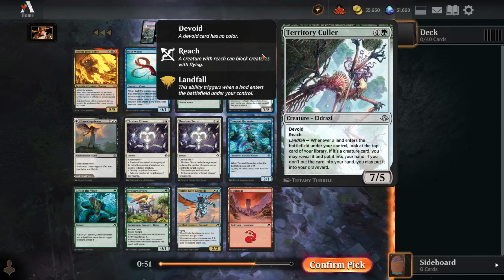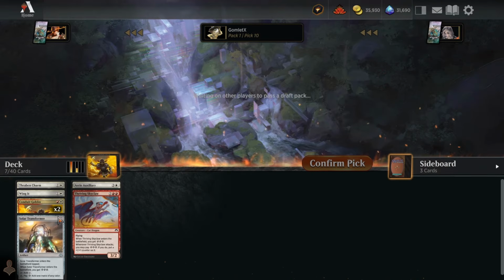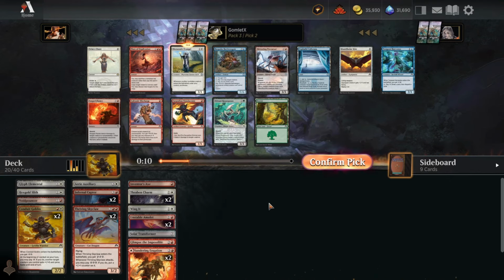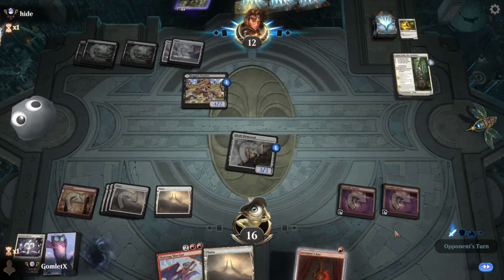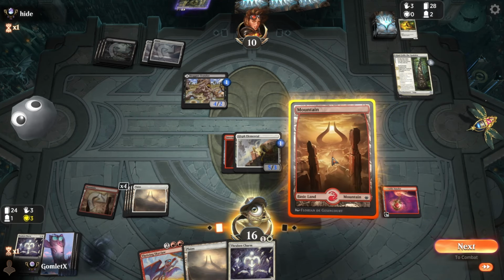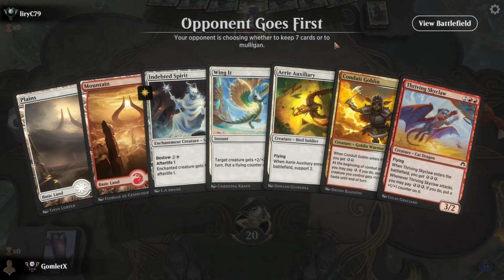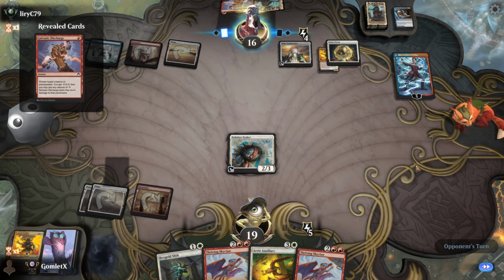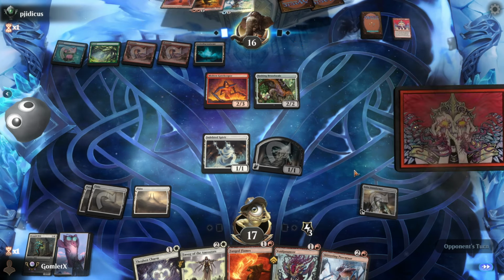Gabagool | Modern Horizons 3 Premier Draft | Magic Arena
For today's video I'll be playing through another Premier Draft of Modern Horizons 3!

Drafting: 0:00
Gameplay: 13:42